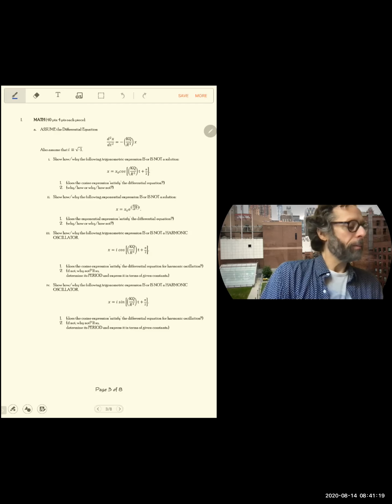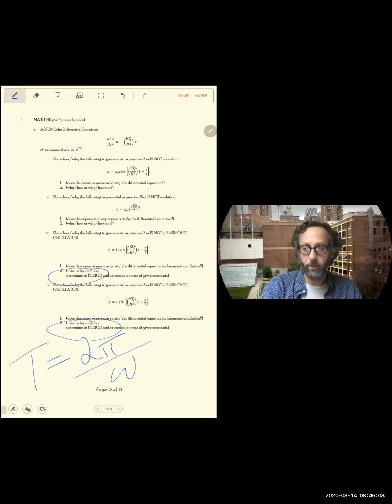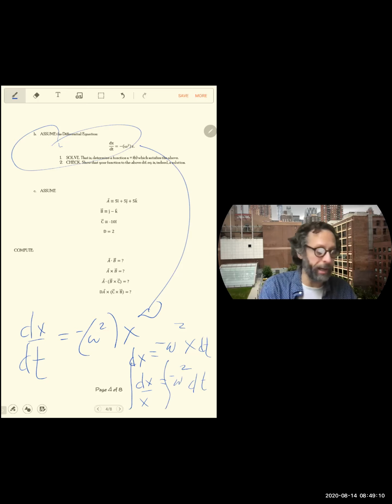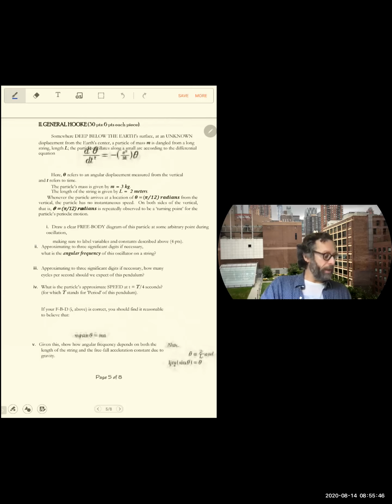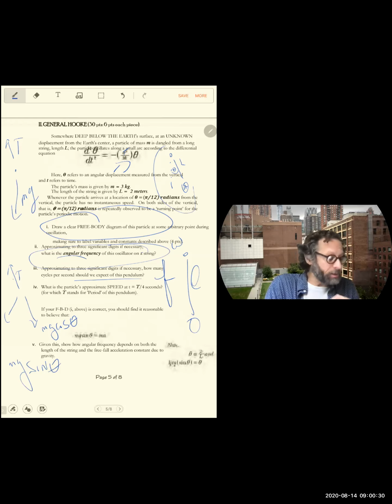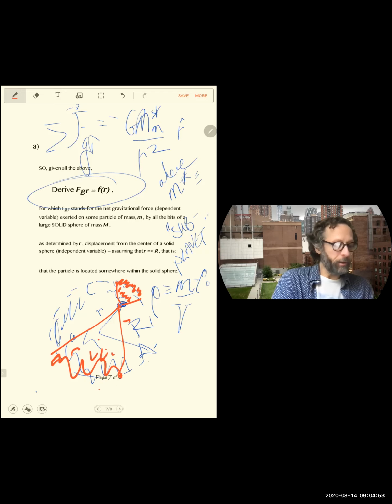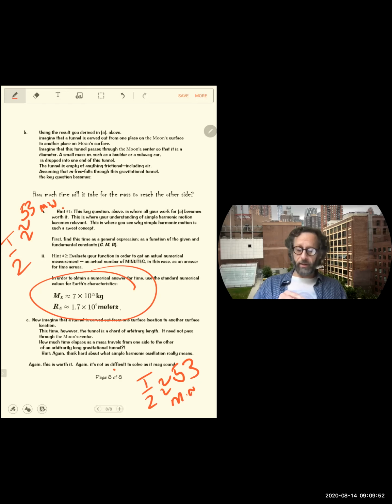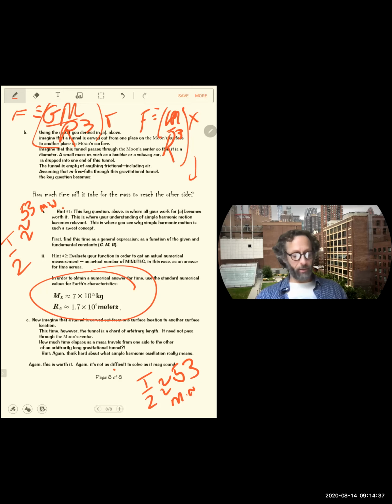WalkThroughofMidTermExamSolutions_jjP204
As it sounds.  Perhaps not for the faint of heart.